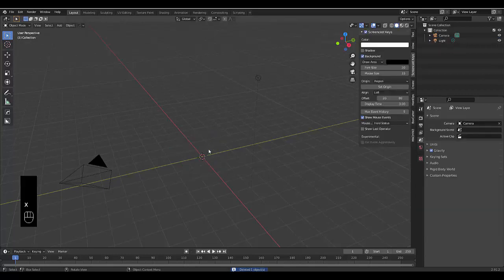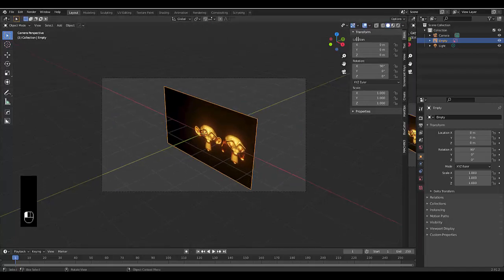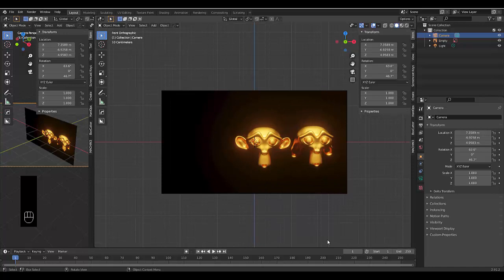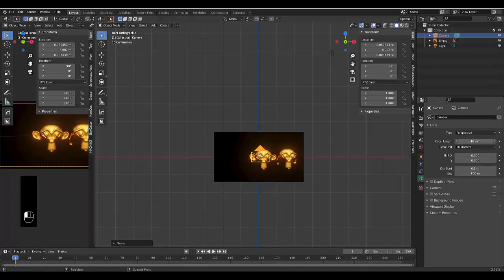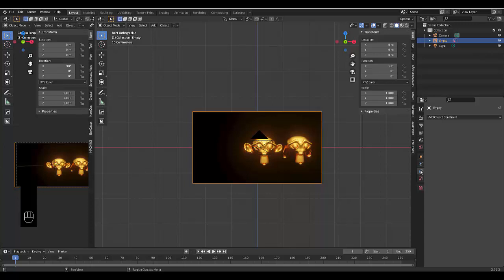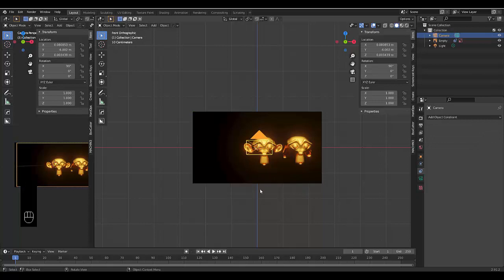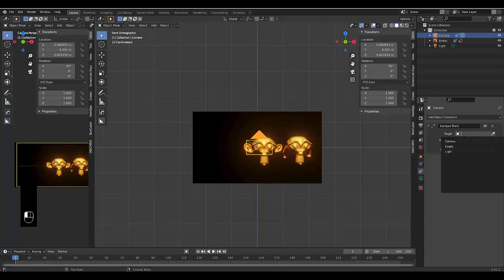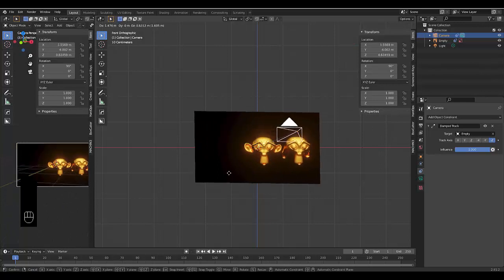How to fix your background to the camera in blender 2.9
In this tutorial we show you how to fix your background orientation  to the camera, we then show you how to fix your camera orientation to the background for a permanent background effect. This is a basic blender camera tutorial.

We fix the orientation of the image and camera using a object constraint property, namely damped track. When using both damped track object constraint properties you get this really neat effect. If you ever wondered how to make your background follow your camera properly then this is the blender tutorial for you

00:00 Setting up the scene
01:19  Make Image follow camera
01:49 Make camera follow image